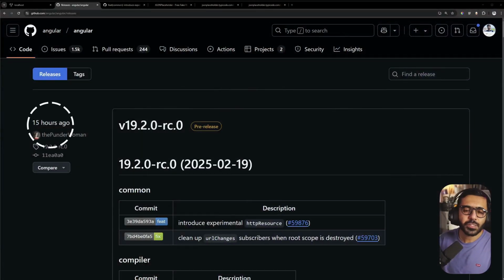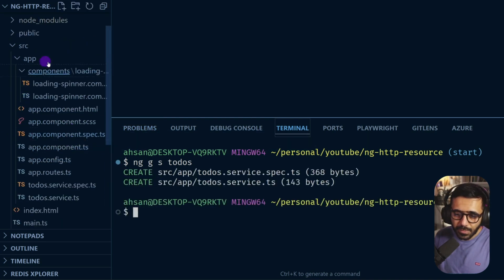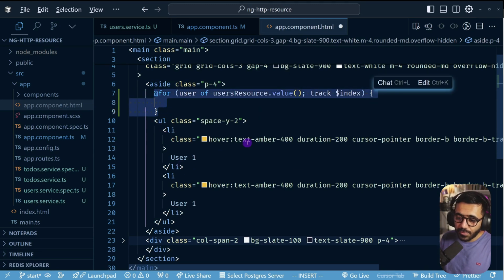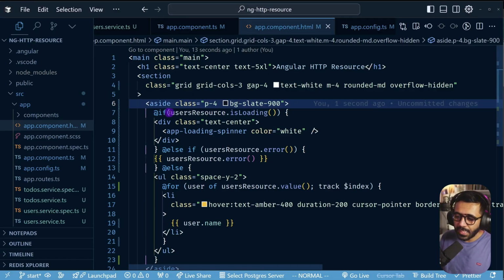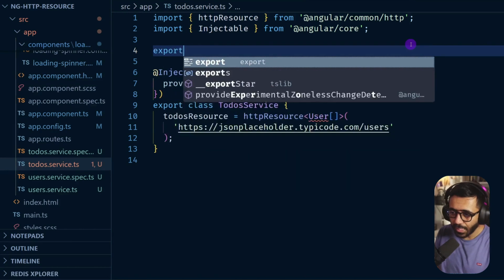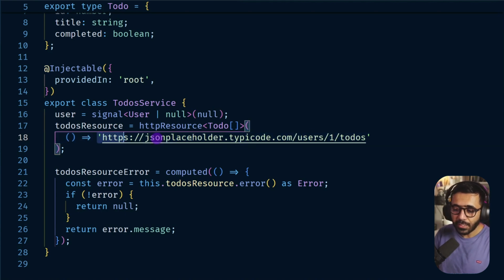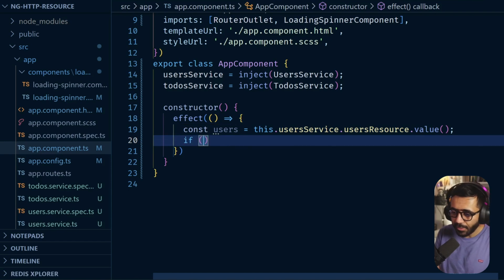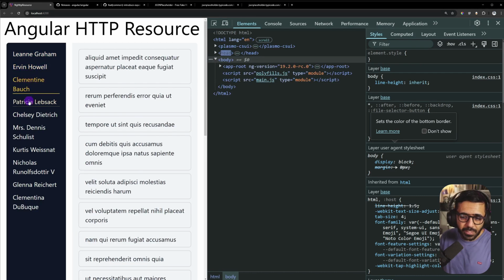Angular 19.2 (RC-0) Just Added This GAME-CHANGING HTTP Feature!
Angular v19.2.0-rc.0 introduced the `httpResource` API recently, and it looks AMAZING!

Let's have an early look at it 🚀

Btw 🤯, thousands of developers have participated in hands-on training, coding challenges, and the Mock Exam to get better at ANGULAR.

Join 1600+ coding enthusiasts to keep yourself up to date with AI, Angular, and Web Development:

1️⃣ Lesser code for making HTTP calls
2️⃣ Compatible with Signals
3️⃣ Reactive by default
4️⃣ Gives a great example of what more resources would look like

What are your thoughts about `httpResource`? Share in the comments.

Timeline:
00:00 - Introduction
00:55 - How to follow along the video
01:48 - Application overview
03:00 - Implementing Users API call with httpResource
06:50 - Showing loading indicator and error
11:20 - Implementing Todos API call with httpResource
16:40 - Loading the first user's todos on page load using an effect